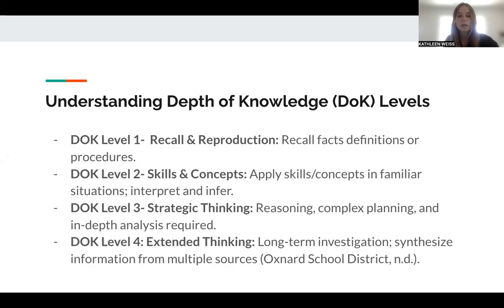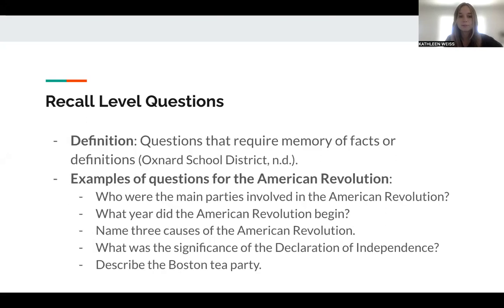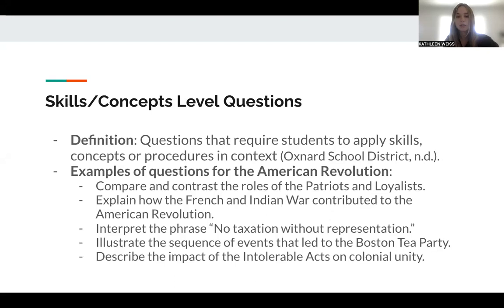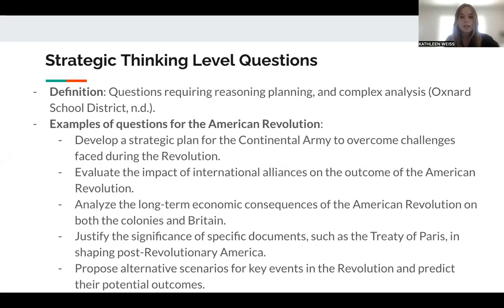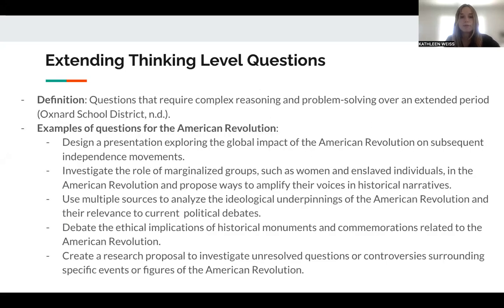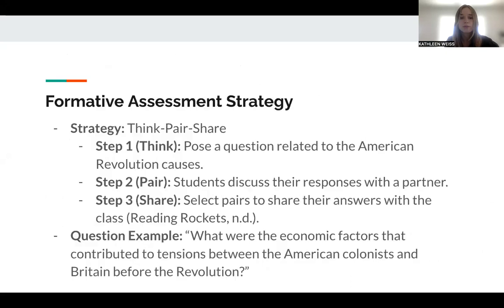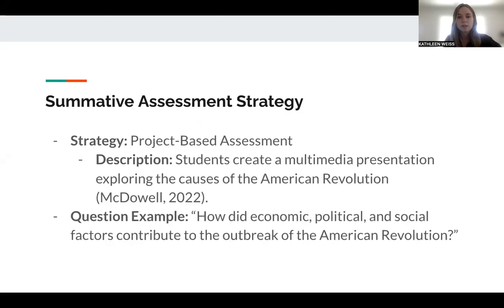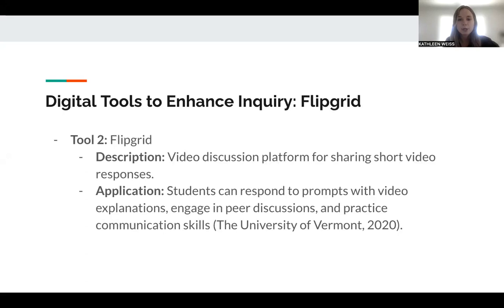ELM-550 Questioning Strategies